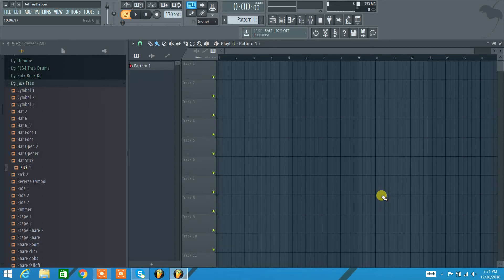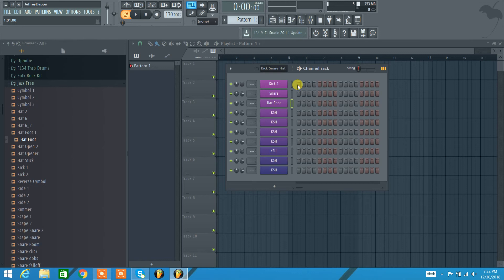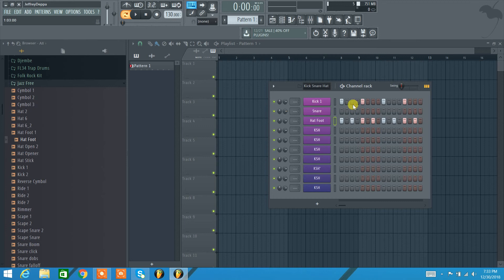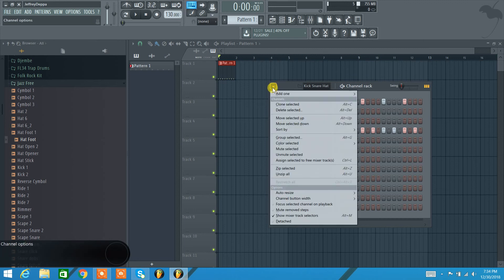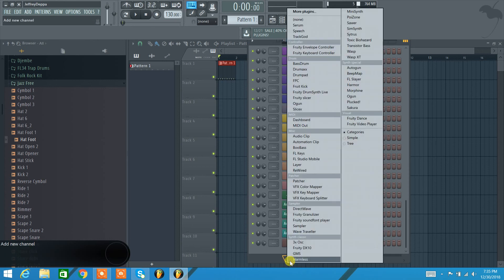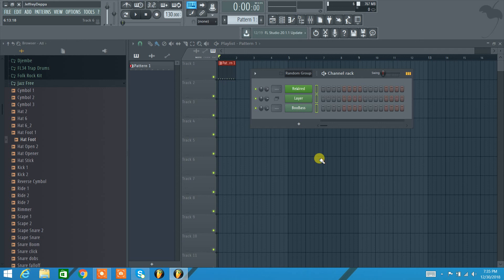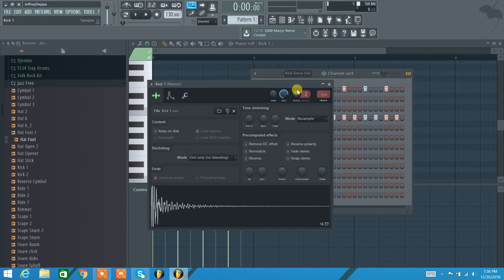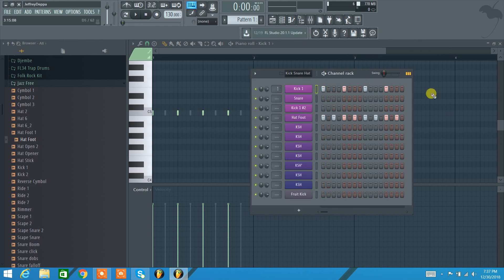FL Studio Step Sequencer Tutorial in 6 Minutes!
Channel Rack/ Step Sequencer tutorial in 6 minutes in FL Studio!